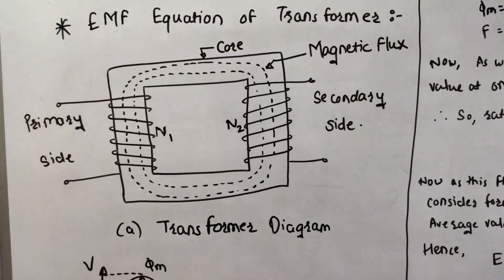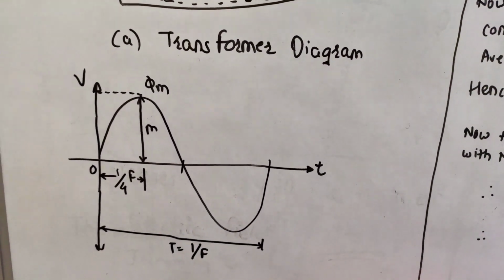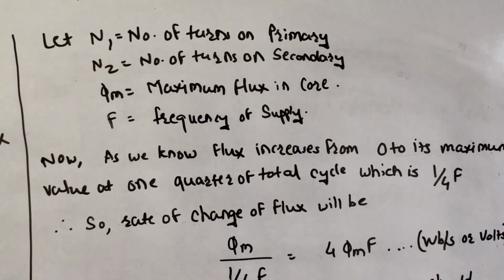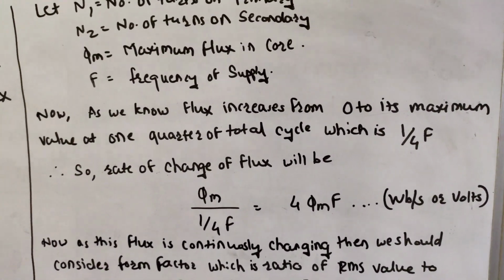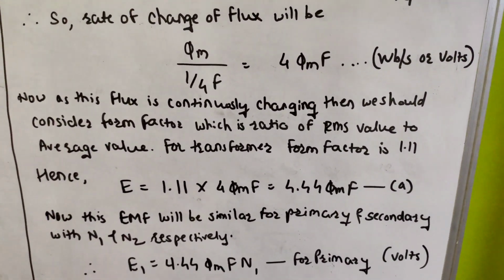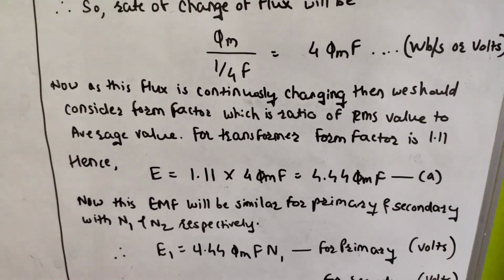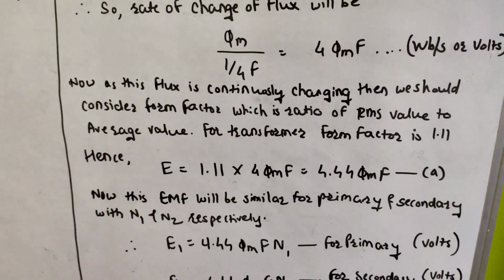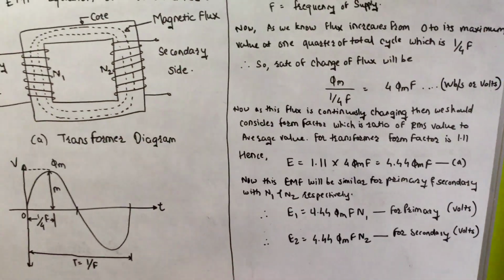EMF Equation of Transformer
My Name is Sanket Joshi. I have completed my Master's in Electrical Engineering. I've 6+ Years of  experience in this I've teaching experience of 3+ years where I have Assistant Professor at Engineering as well as in Diploma colleges. Teaching is my hobby.

I'm uploading Basic Engineering subjects as well as core Electrical Engineering subjects too.